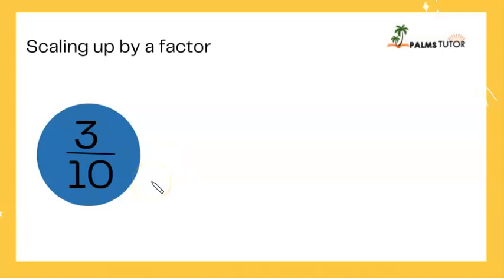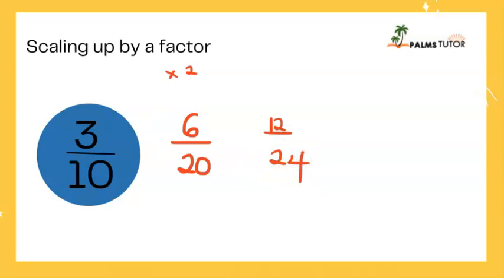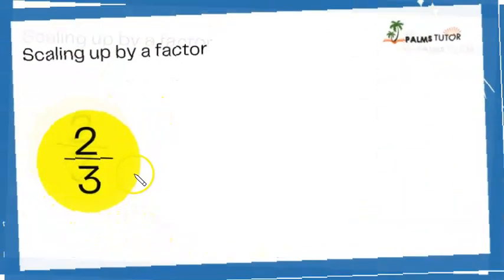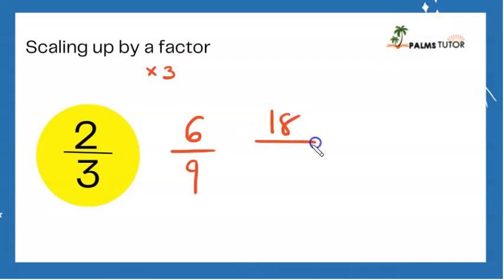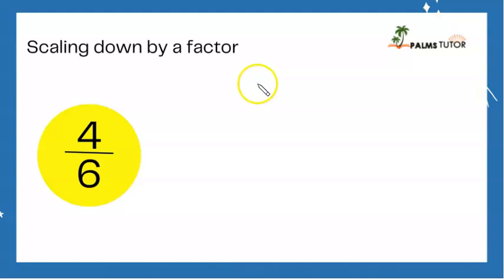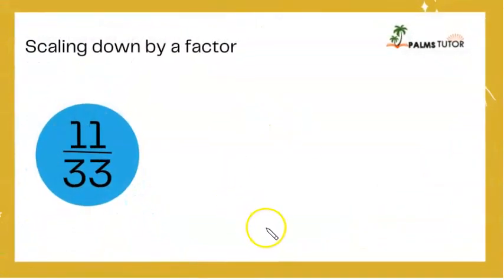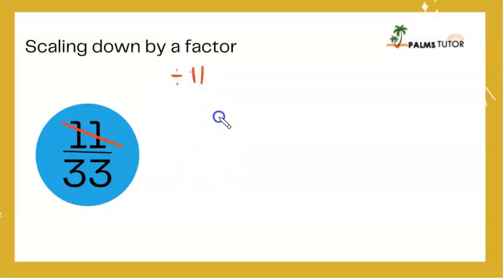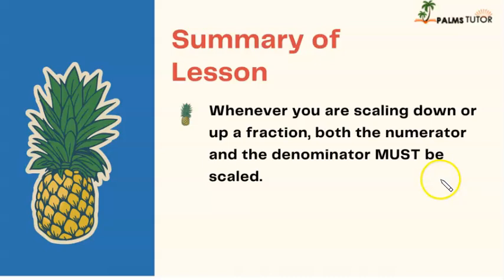Scaling fractions ( FRACTIONS)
This video will help you learn and understand how to scale fractions by multiplying a number by a fraction to either increase or decrease the value.